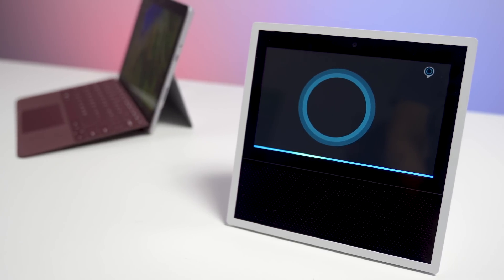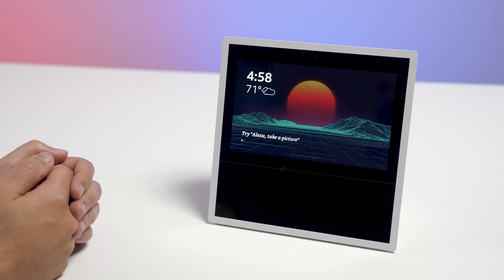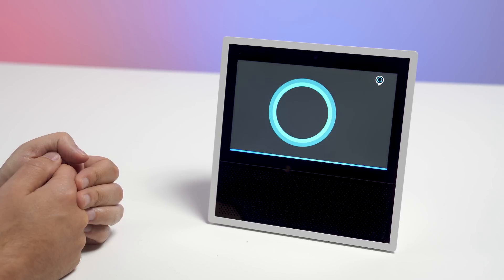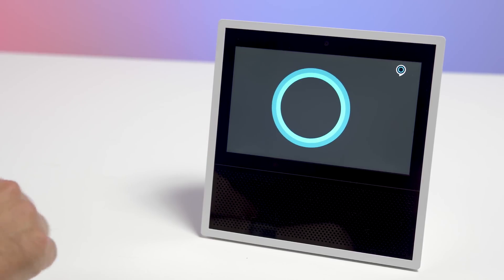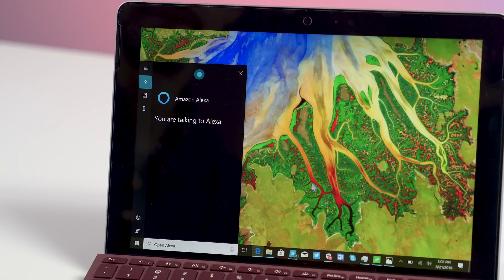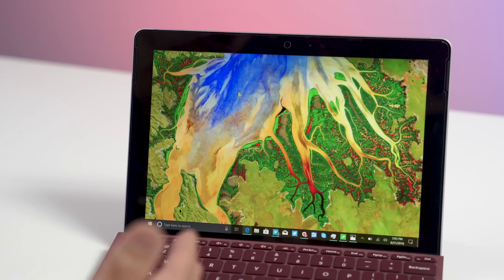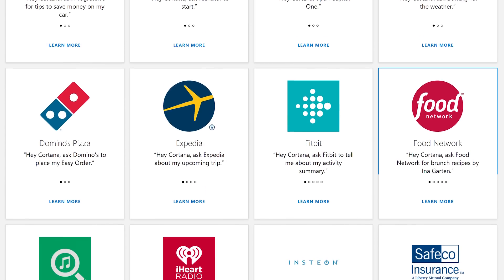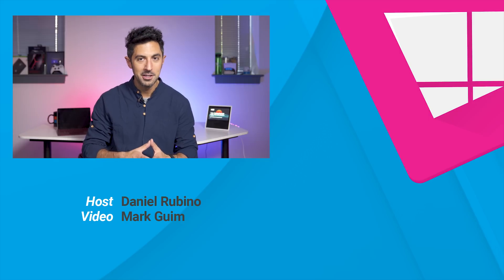First look at Amazon Alexa and Microsoft Cortana voice integration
Windows 10 users can now use Alexa commands through Cortana and vice versa. See at Amazon